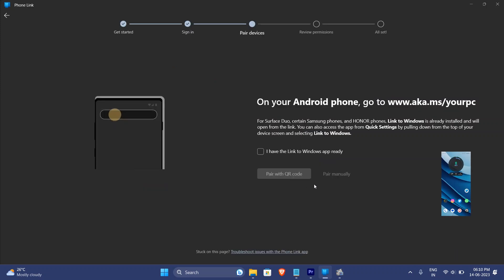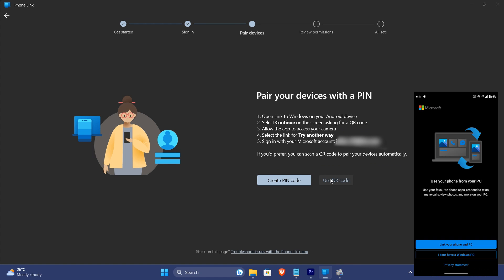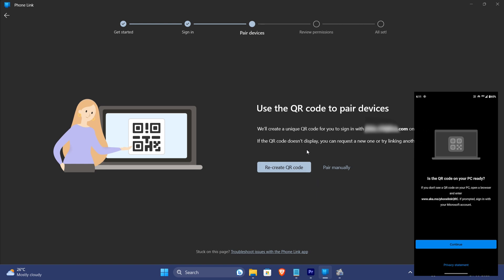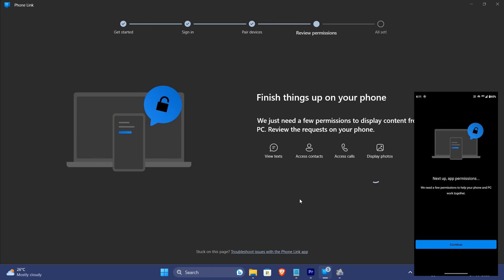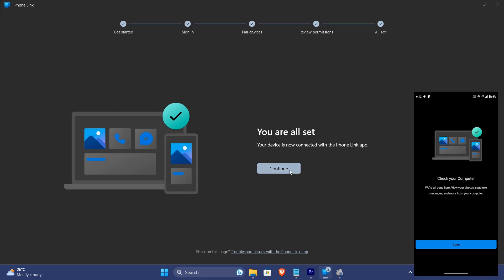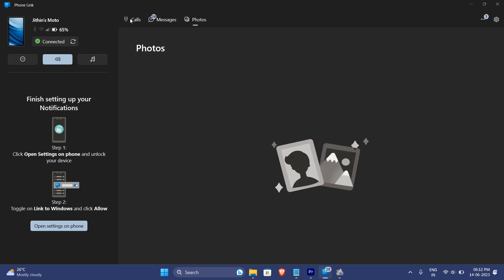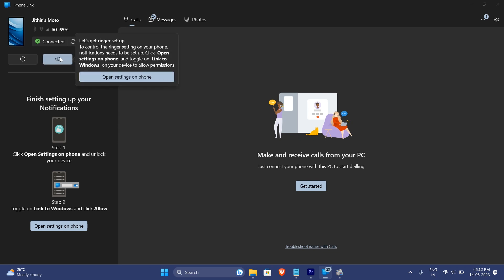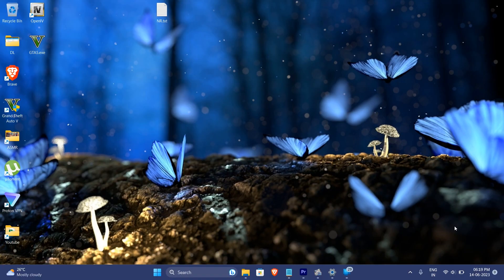How to Link Phone To PC ?! [2023]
Watch this short video to link you phone to PC ! After being linked to Pc, you can use almost all the features of the phone from the PC - its uber cool. All you need in Phone link app from Microsoft.

1. link your iOS or Android phone to PC or laptop
2. transfer photos and videos from phone to laptop
3. make calls from laptop using phone
4. get phone notifications on laptop
5. view and reply to SMS on laptop
6. how to connect phone to computer